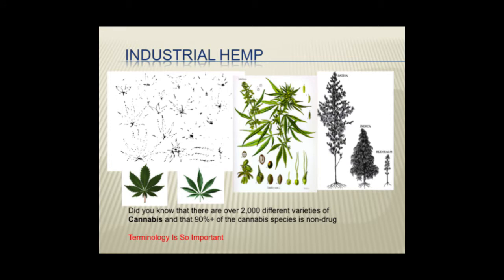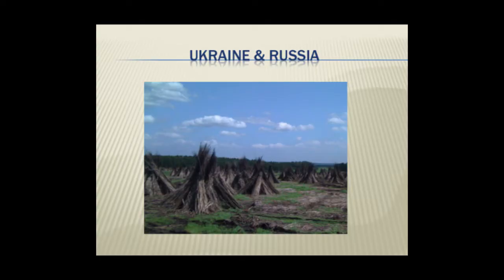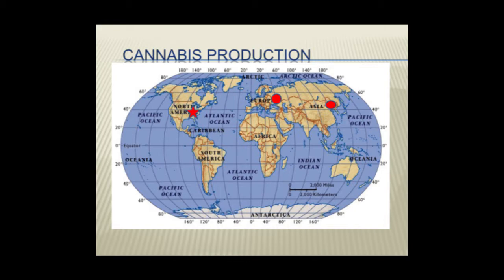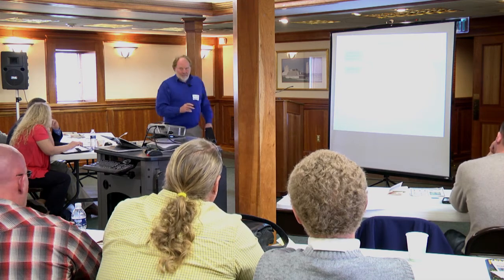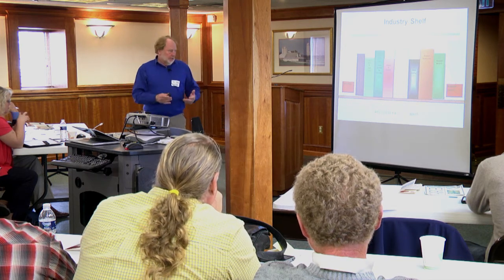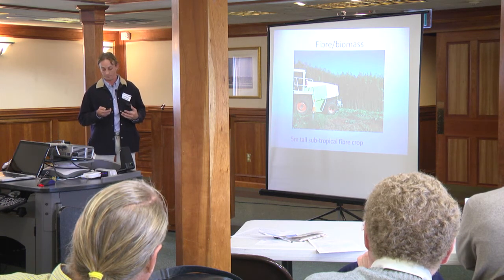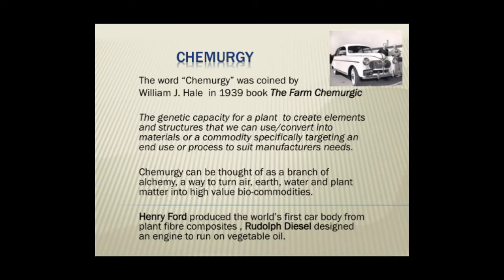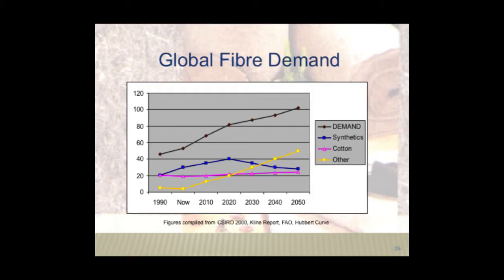EcoFibre at KYHIA